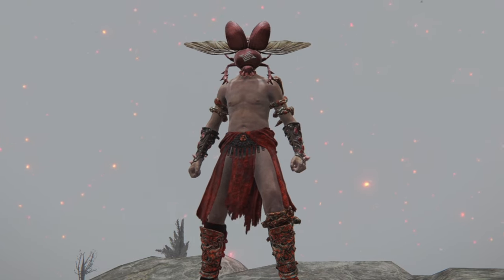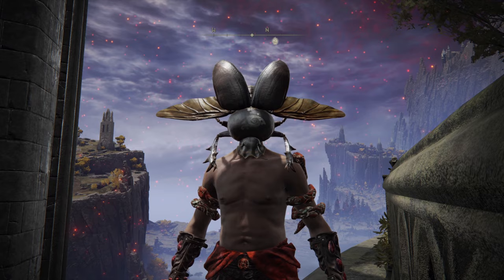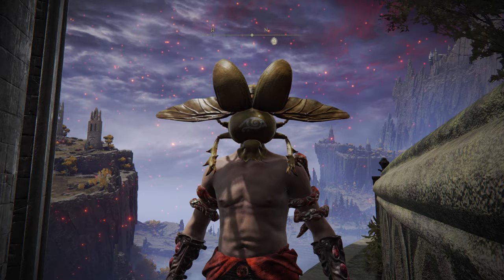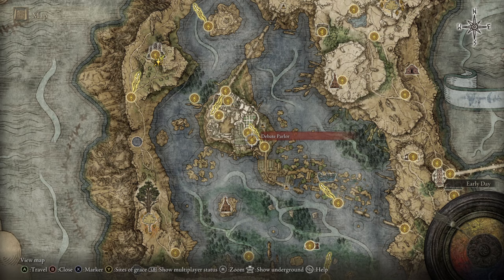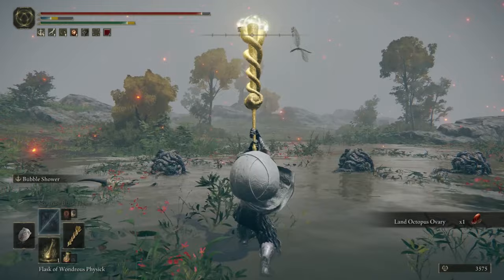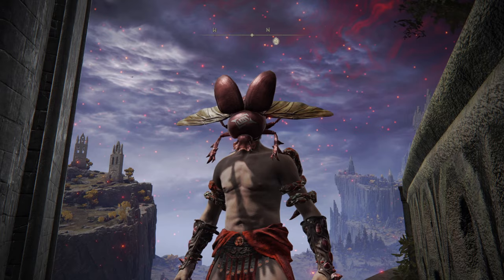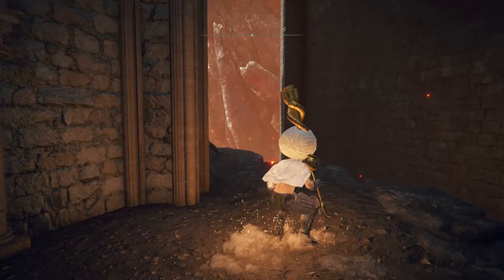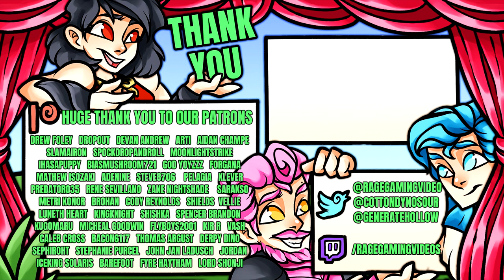These POWERFUL Secret Items Make Elden Ring MUCH Easier - All 5 Scarab Helmet Explained & Location!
Scarabs that make everything cost less FP & give you more healing! Enjoy!